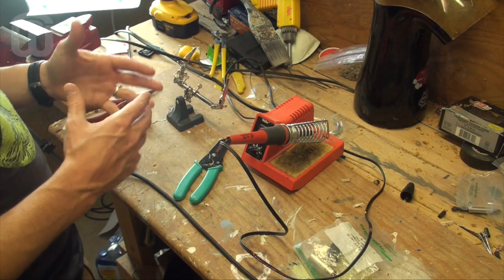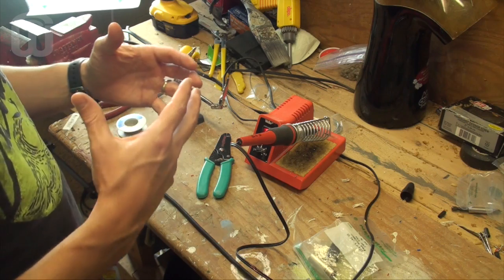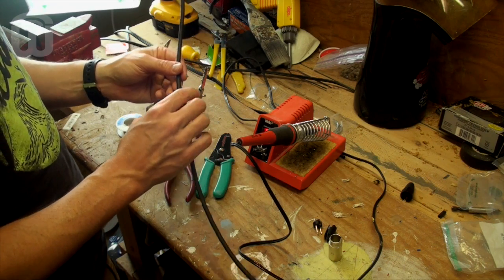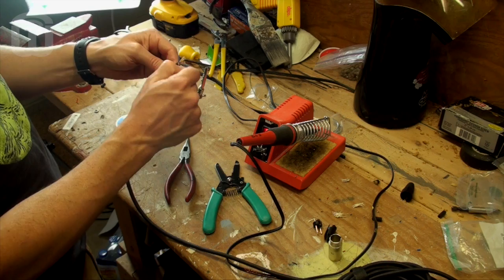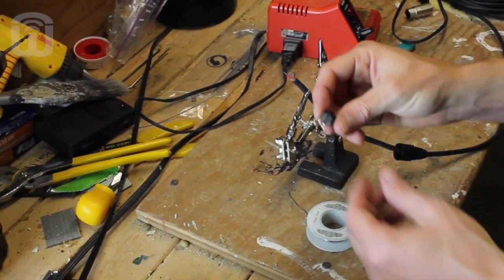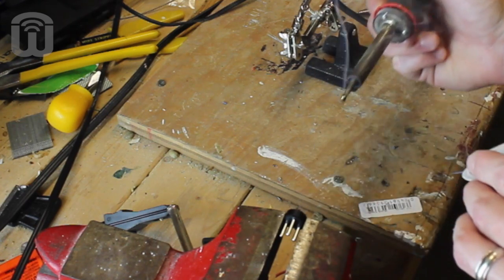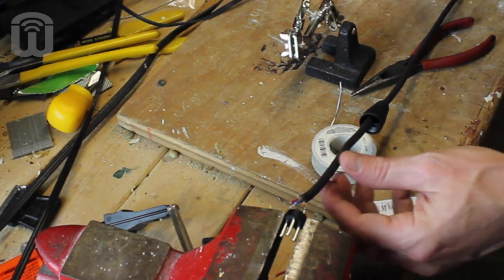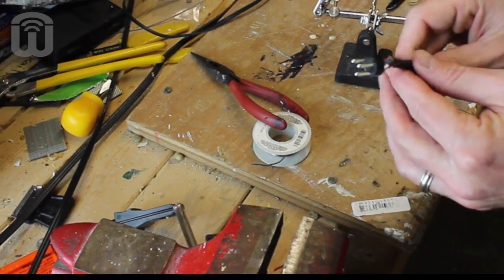Save 65% on audio cables - DIY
Get premium quality, customized cables at about 1/3 of the cost by building them yourself!  Watch as I walk you though the process of building a microphone cable with Mogami cable and Neutrik XLR connectors.